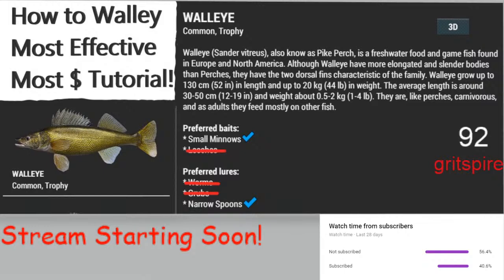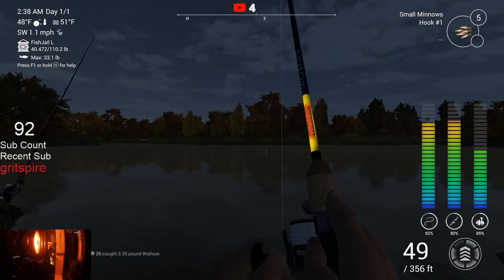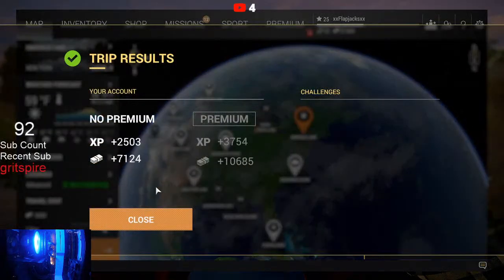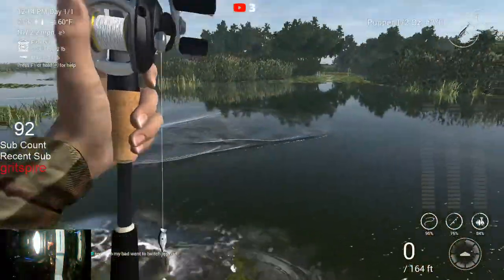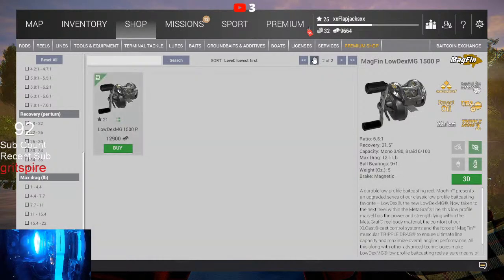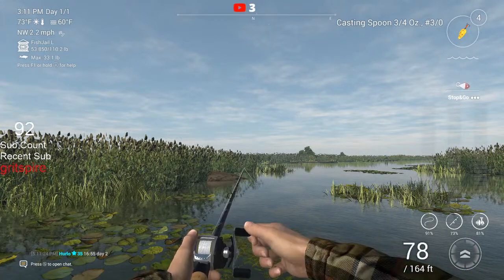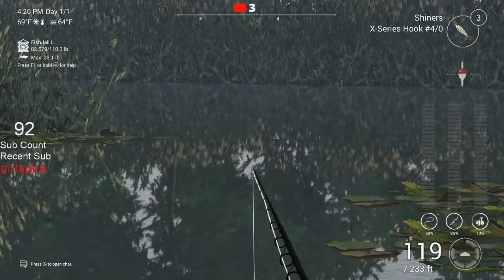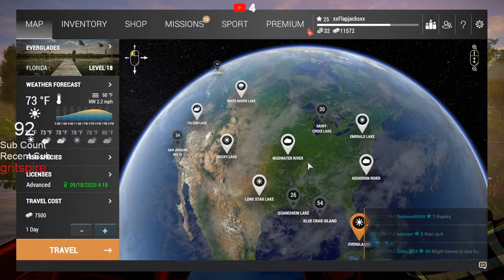Fishingplanet Everglades Largemouth Bass farming!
Follow on Facebook @ flapjacksgaming
Add me on Steam: xxFlapjacksxx
Add me on Blizzard: Flapjacks#11637

Case: NZXT H510 (White)
CPU: Intel Core i5-9400F 6-Core 2.9 GHz (4 GHz OC)
Graphics: NVIDIA GeForce GTX 1660 SUPER - Ventus XS 6G OC
Motherboard: ASRock Phantom Gaming 4
RAM: Team T-FORCE Vulcan Z 3200MHz 16GB (2X8 GB)
CPU Cooler: DEEPCOOL GAMMAX GTE V2
Storage: Intel 660p 512.0 GB, 1T External
Power Supply: 500W Bronze PSU